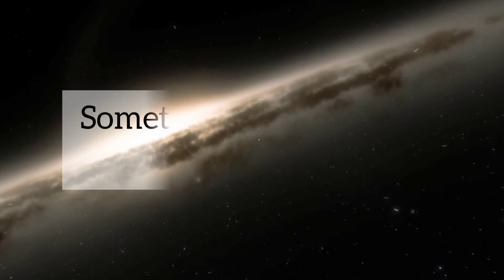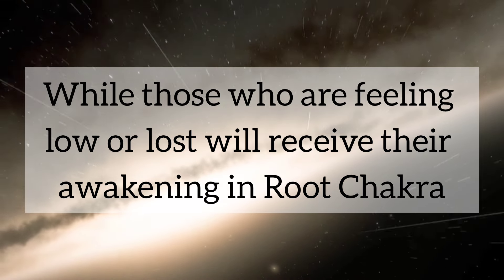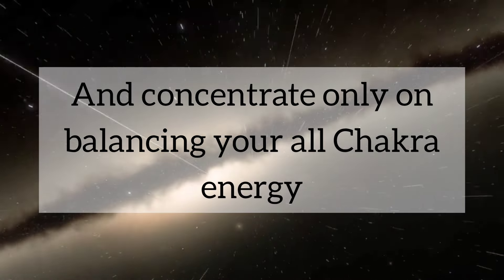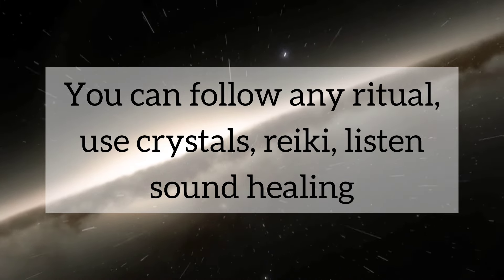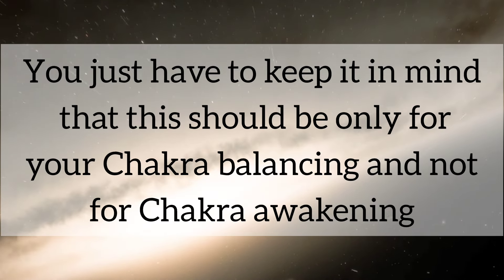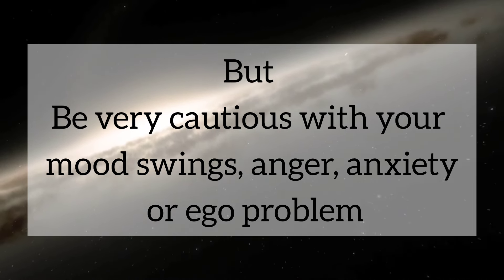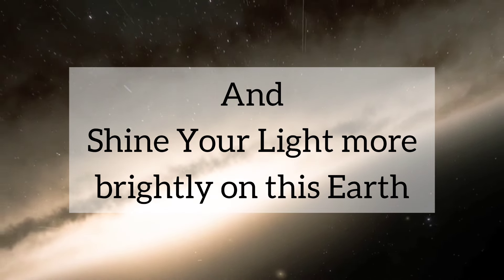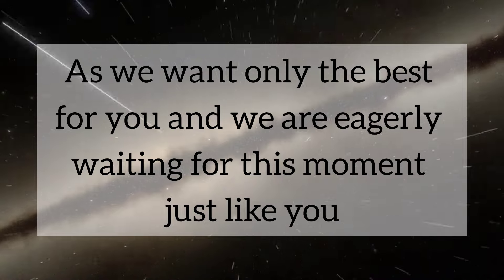Be highly alert this time // Message From Universe 🌈🦋❤️